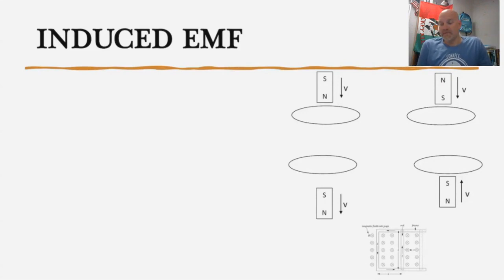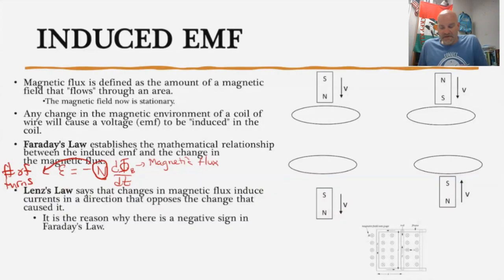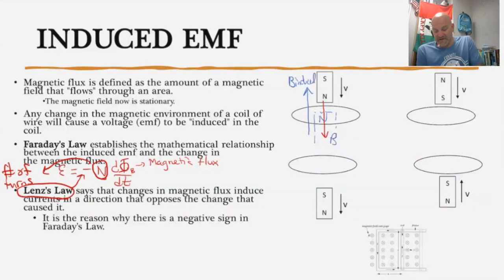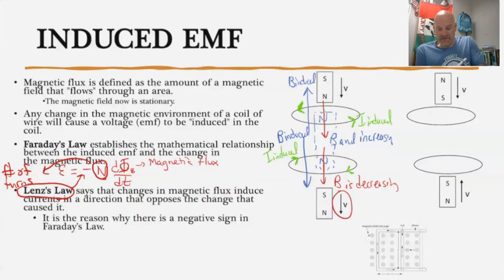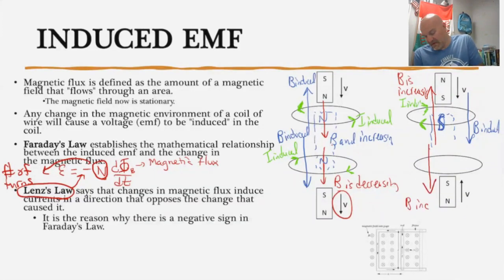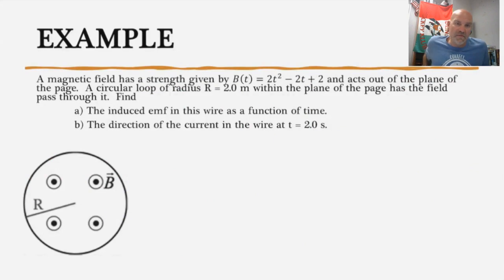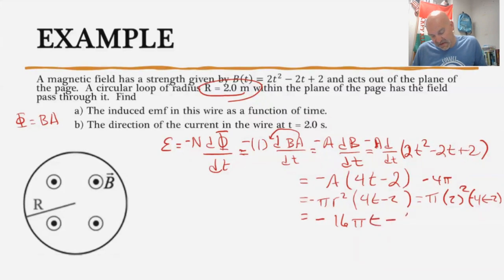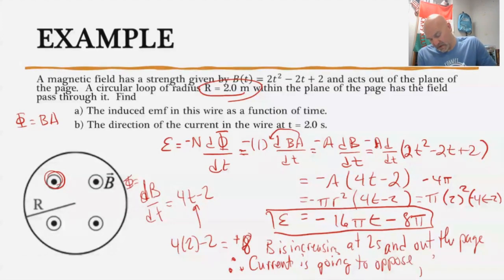AP Physics C - Unit 5EM - Induced EMF